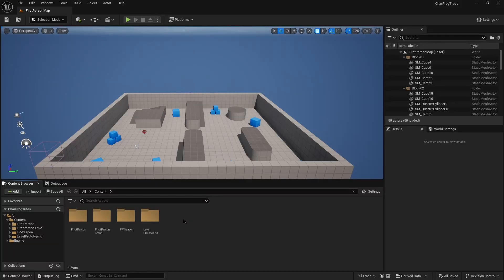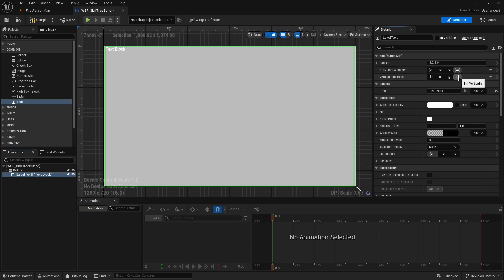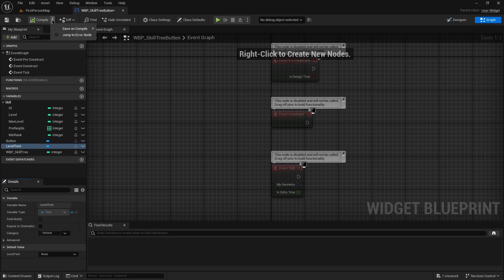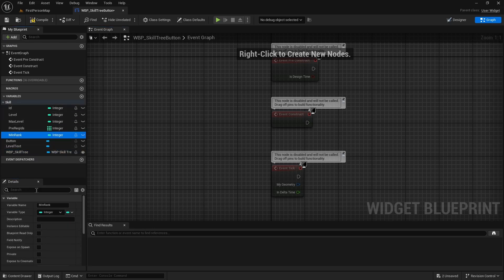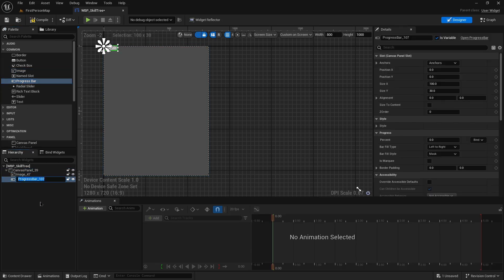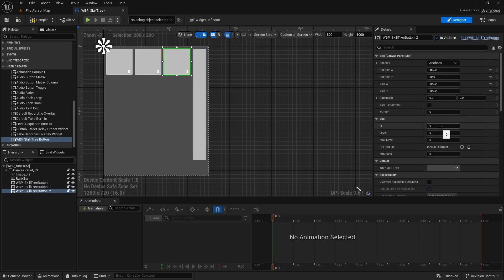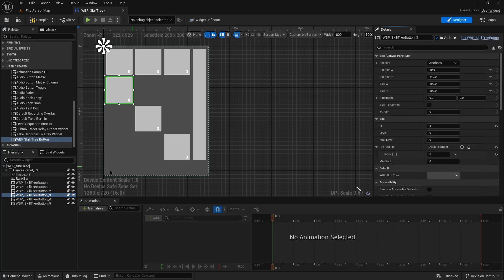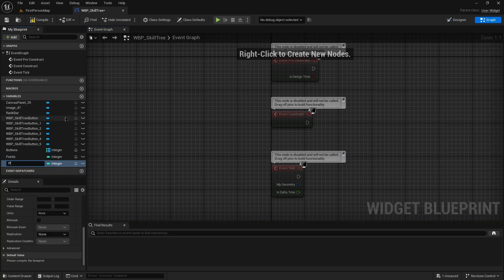Creating Character Progression Trees - Diablo 2 Skill Tree Style UI - In Unreal 5.4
This video is about creating a Diablo 2 Skill Tree Style UI, in Unreal 5.4 Blueprints.

We start by creating the Skill Tree Button Widget Blueprint which includes some Instance Editable variables for Skill Tree Functionality (In the following video). We follow that up by creating the Skill Tree Widget Blueprint, which includes Skill Tree Buttons and some other Controls, with the Skill Id, Pre Requisite Ids and other Button Variables initialized.

If you liked the video, and would like to see more, you know what to do.

Chapters
00:00 - Intro and Shout Out
00:32 - Skill Tree Button Widget Blueprint
03:07 - Skill Tree Widget Blueprint
08:26 - Adding the Skill Tree Widget to the Viewport
09:35 - Demo
09:46 - Outro